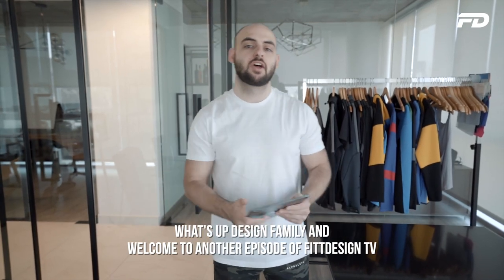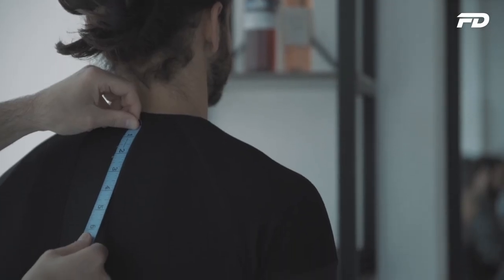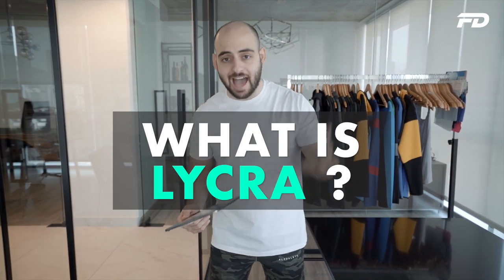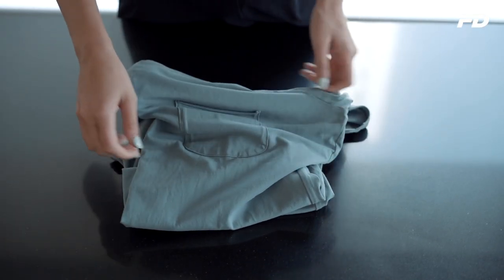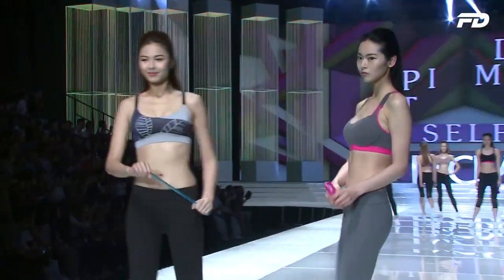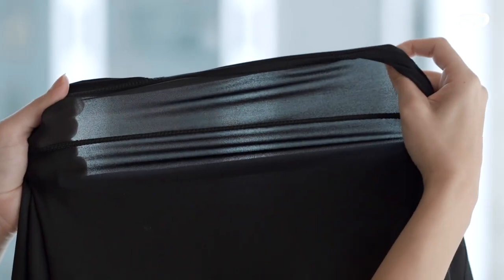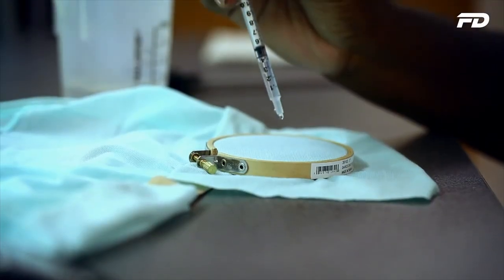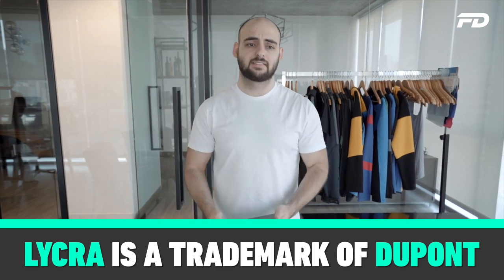LYCRA VS SPANDEX - WHAT'S THE DIFFERENCE? (Sportswear Secrets)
Let us help you design, prototype, manufacture and sell an apparel brand that is worthy of your unique vision